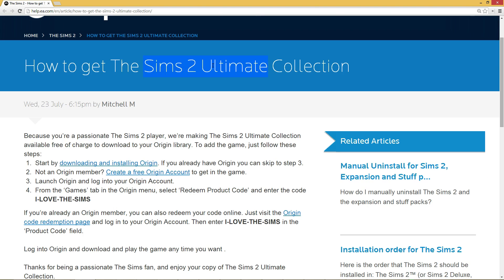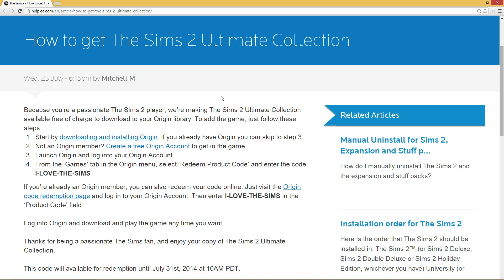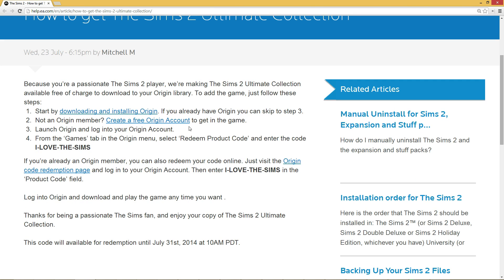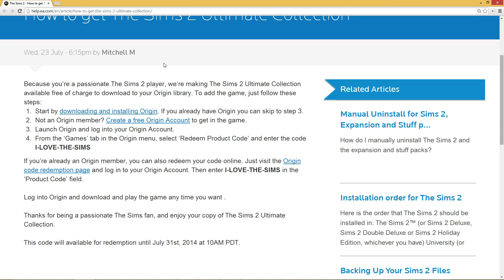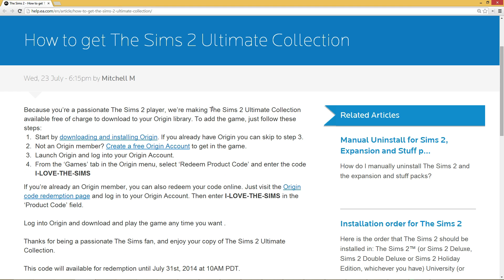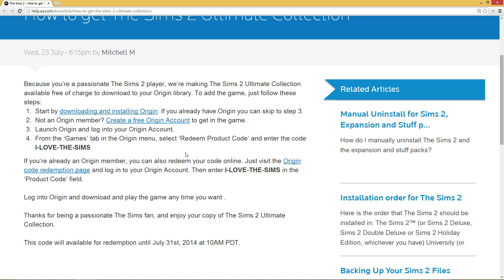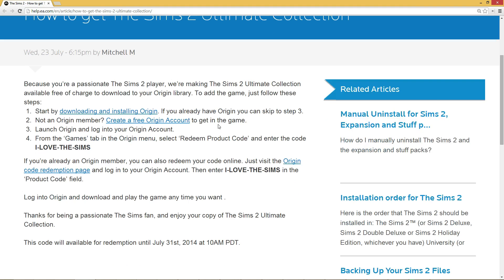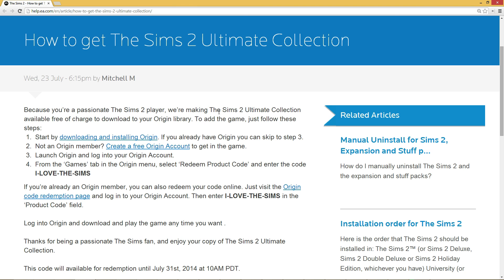Free Game: The Sims 2, with all Expansions.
EA may be evil and Sims 4 might suck, but free is still free.
You need to grab it before July 31st, 2014.